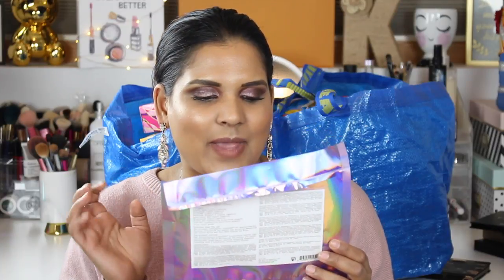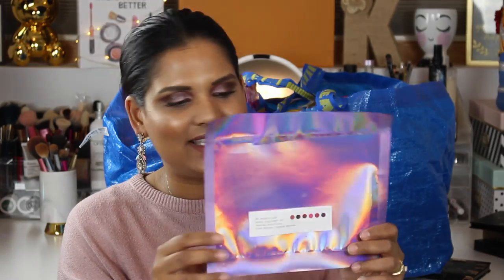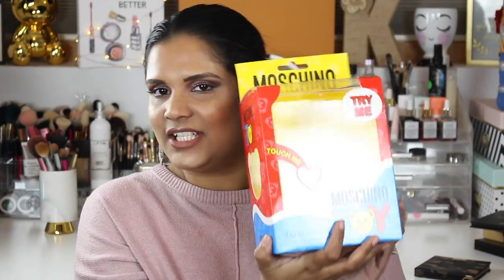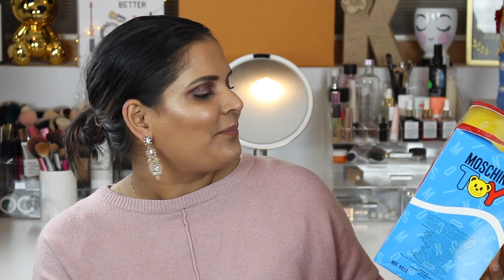I HOARD MAKEUP BOXES ?? | Karen Harris Makeup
Quick announcement. I had to make a really really short notice trip to Sri Lanka and will be here till mid May. i was not able to pre-film so i will only have a video go up every Friday until i get home. Hope you guys understand and stick with me.

Hi, in today's video i will be showing you all the boxes from makeup products i've purchased in the past and kept the packaging.

- - Outfit Details - -
Top - TJ MAXX
Earrings - ROCKSBOX

1. How old are you ? 29
2. Where are you from ? Sri Lanka
3. Where do you live ? Fargo ND
4. Shade reference ?

Tripod - AmazonBasics 60-Inch Lightweight Tripod
Lights - LimoStudio Photo Video Studio 2400 Watt Softbox